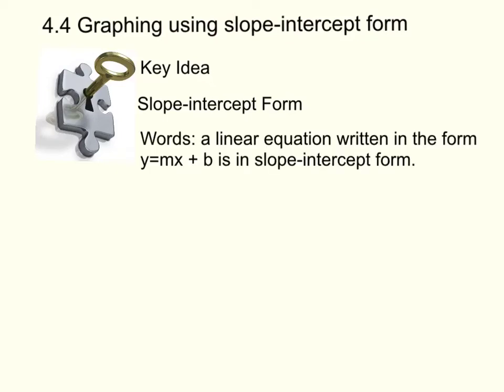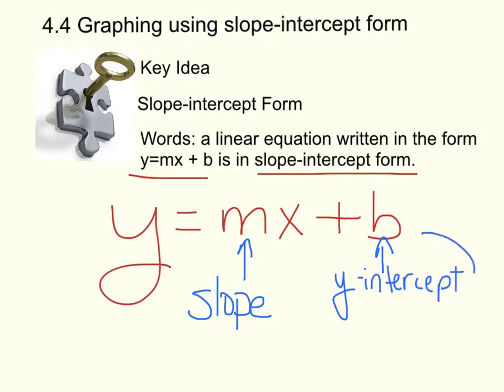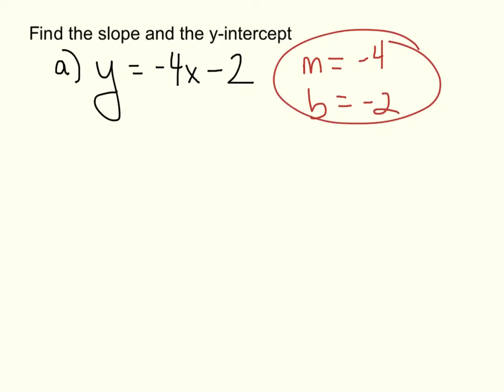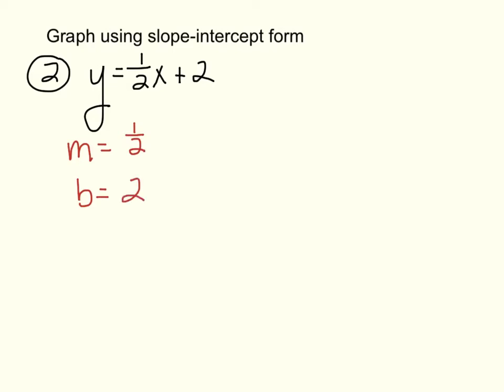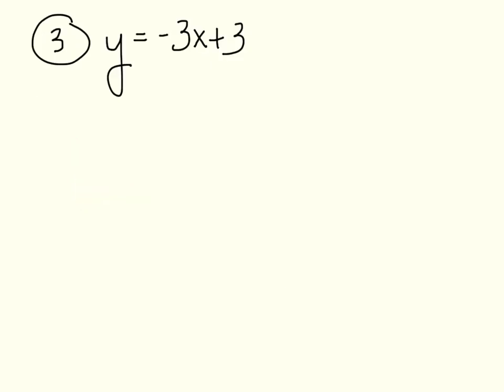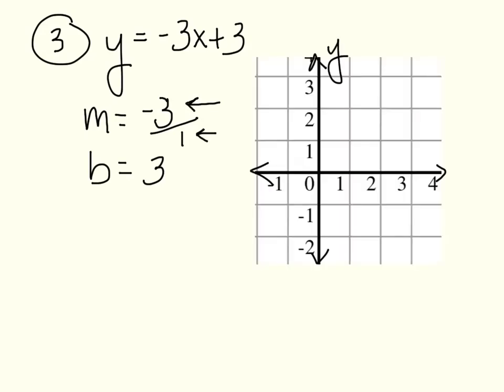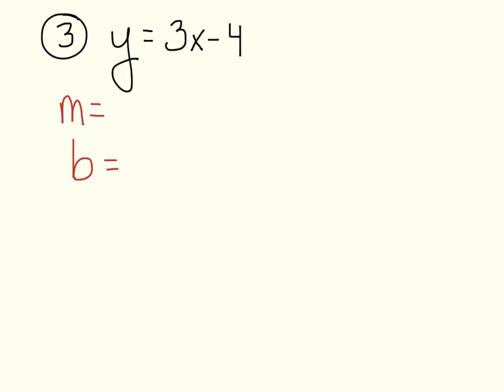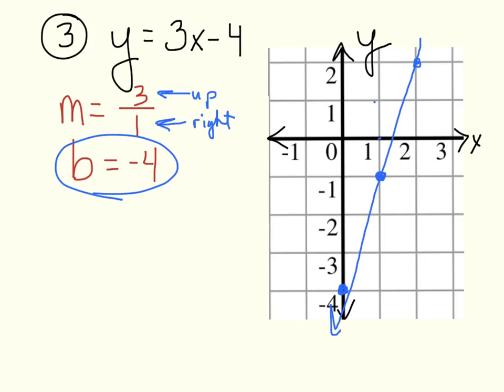MATH, section 4.4 (Monday 12/9) - Graphing using slope-intercept form